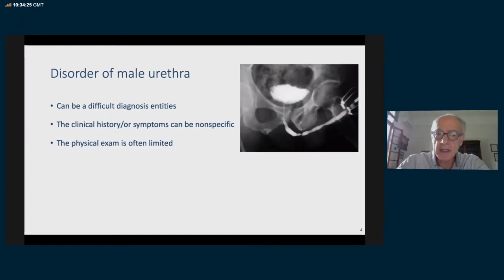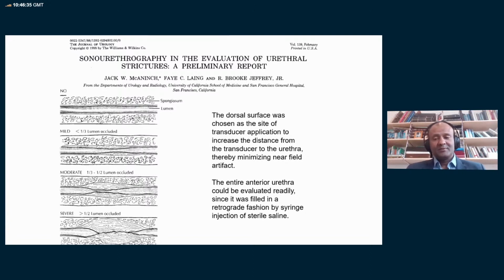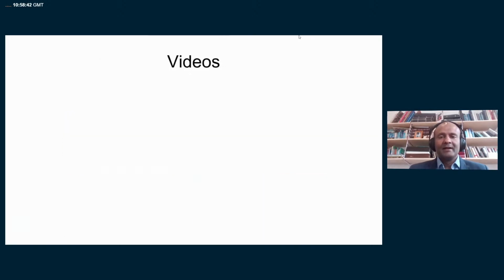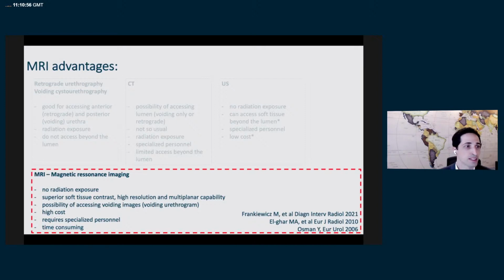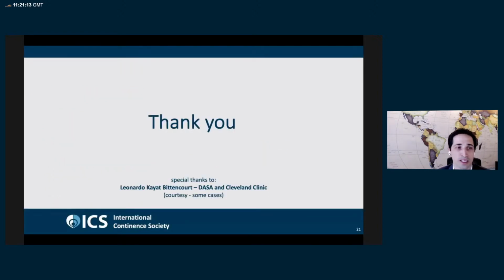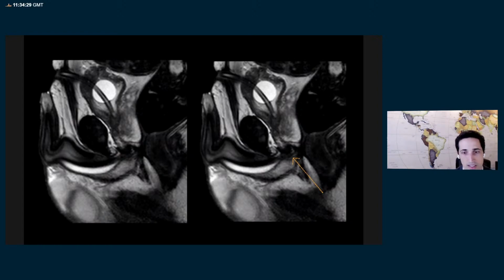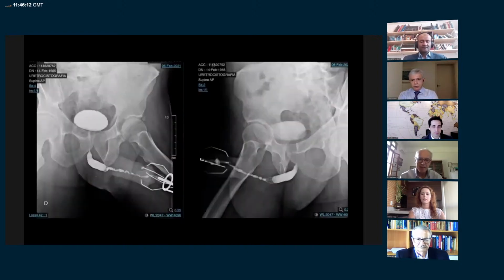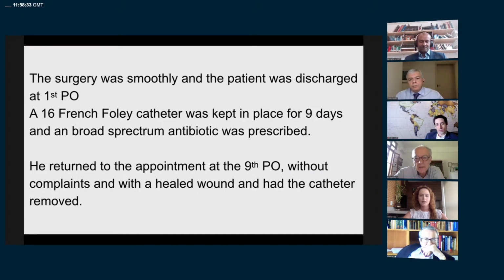ICS Live - How to evaluate the extension and involvement of the male urethral stricture?..